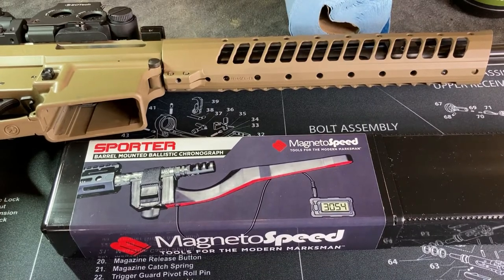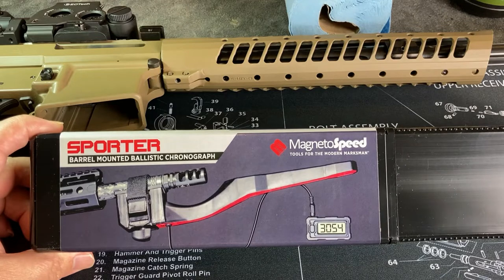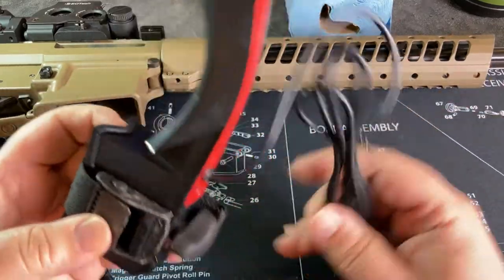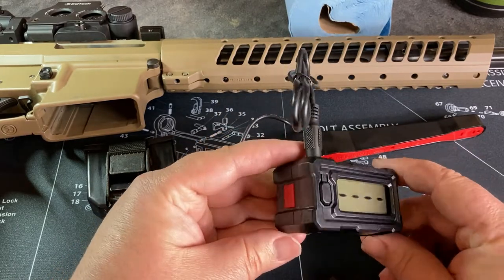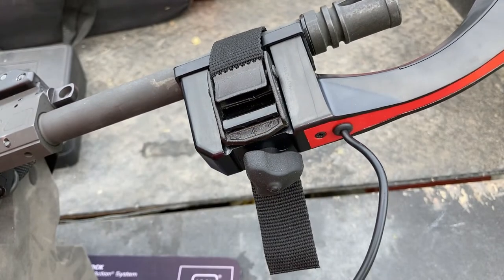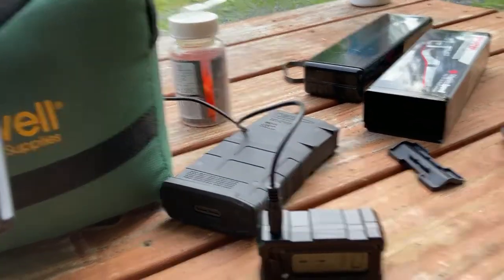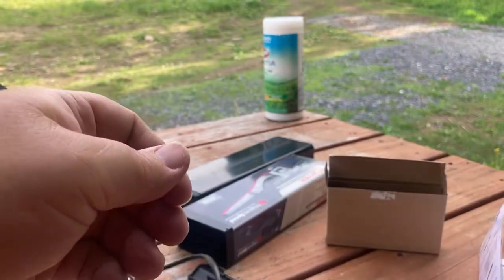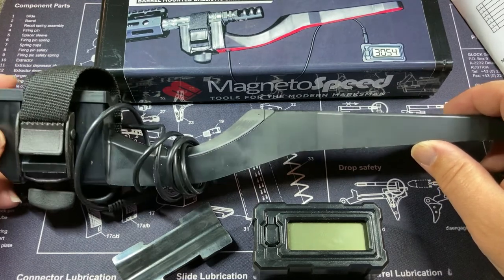Magnetospeed Sporter Barrel Mounted Chronograph Gear Review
Magnetospeed V3(if you want all the extra features): (Amazon)

Filmed over the past 1.5 years, I reviewed this Magnetospeed Sporter Chronograph.  From initial impressions to fitting it to the barrel to shooting it to looking at the data and then a final wrap up of my thoughts in the end.